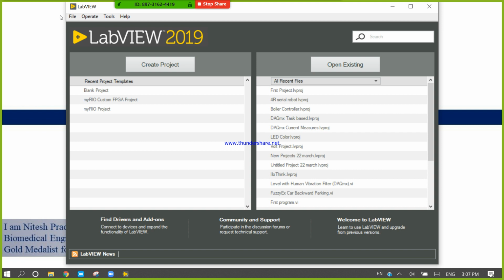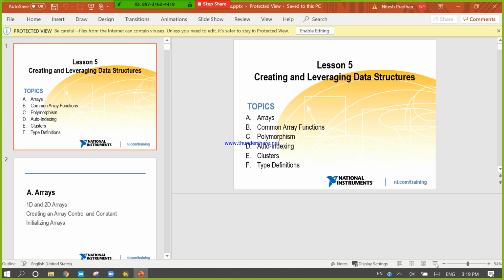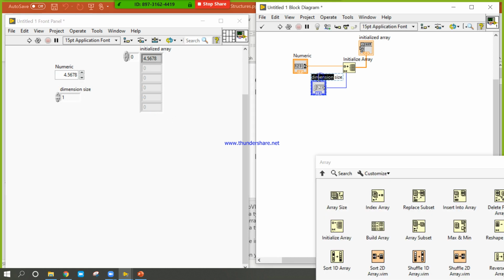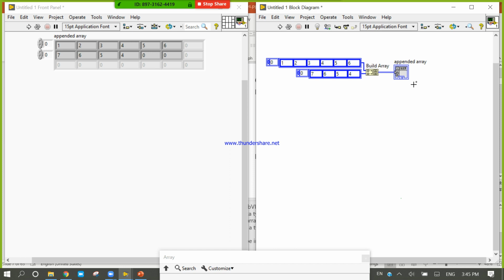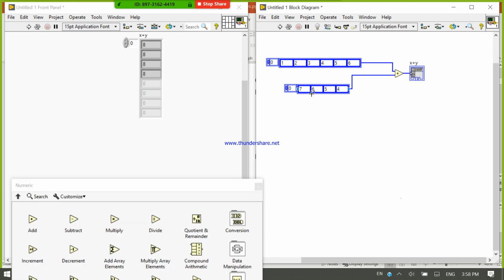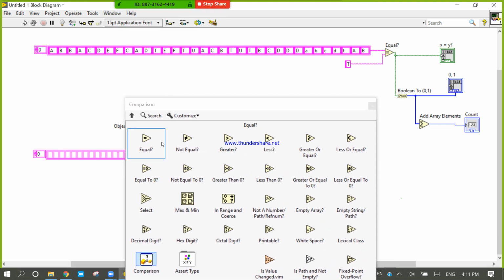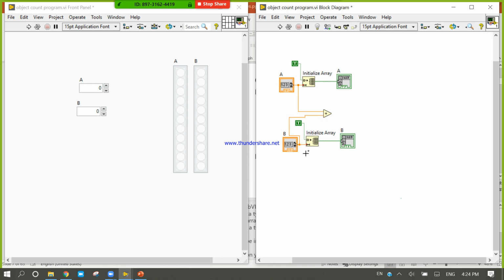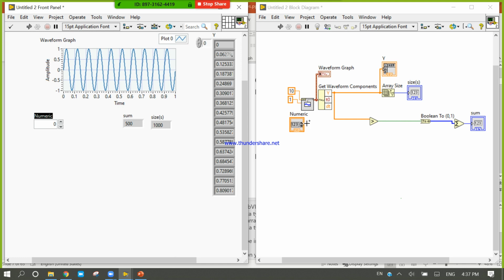Class Recording Video (Day 7) (Summer internship Program)